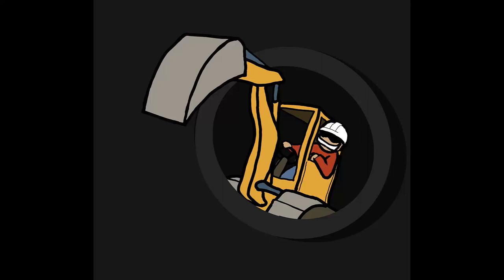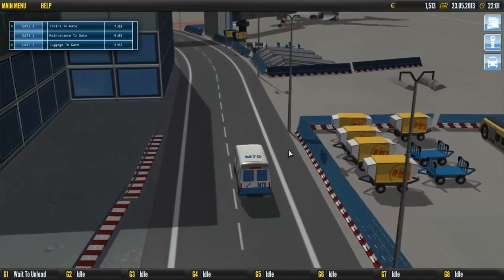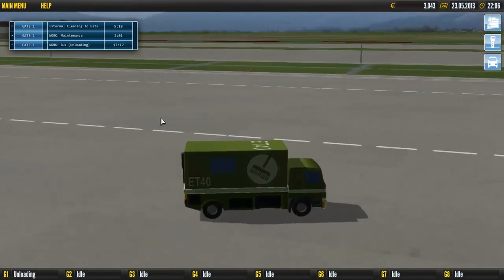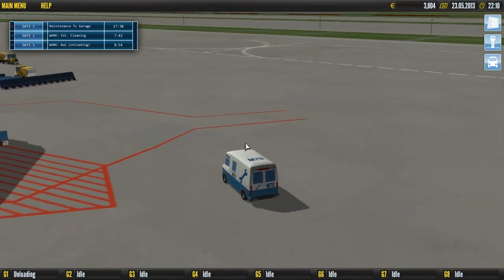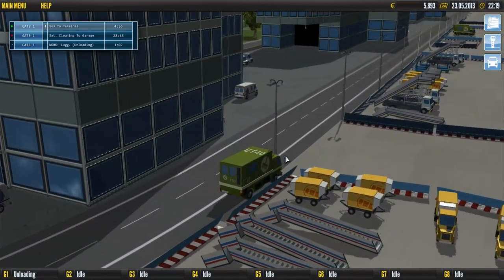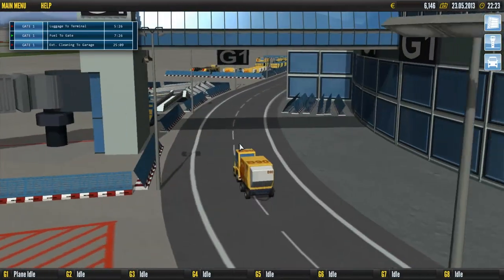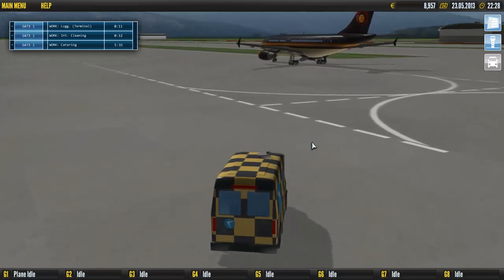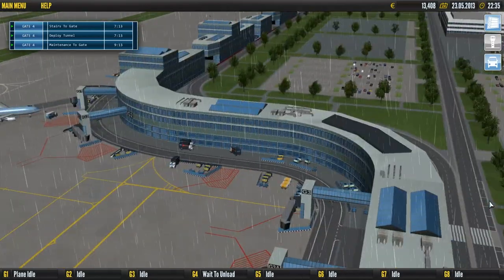Sunday Simulator Game Spotlight - Airport Simulator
WARNING! I was amped on caffeine and chocolate when I recorded this. You have been warned!
We have been hired to run an airport... this will go well.